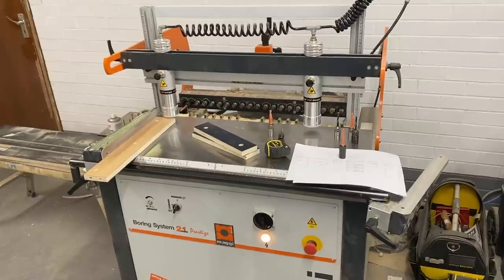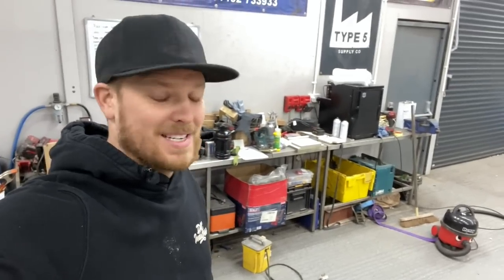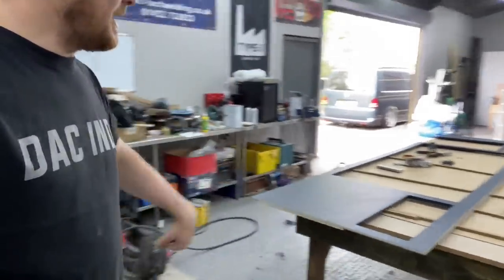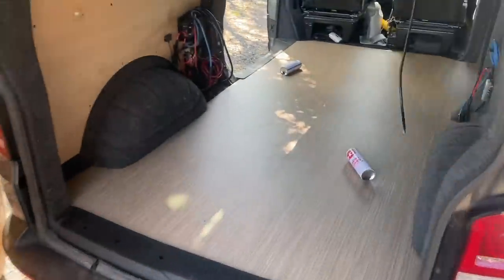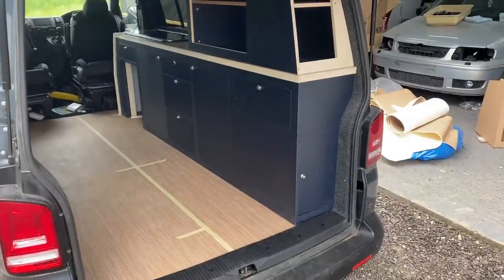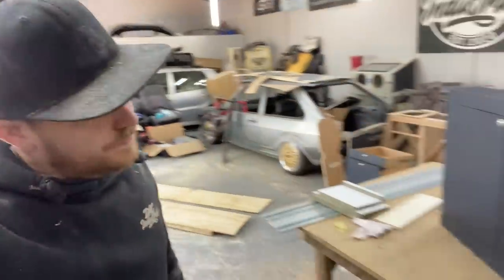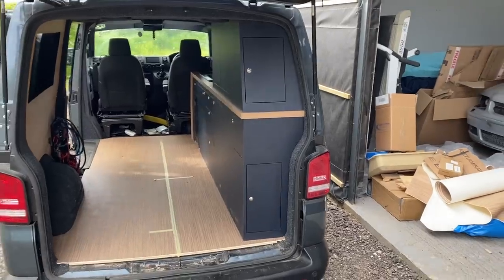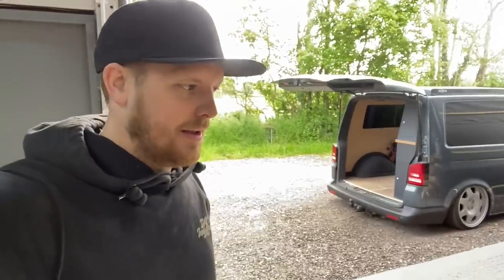Camper Units Build Part 2 - VW T5 Camper Project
Part 2 of the interior build. In this one we make a start on actually building the side units. I try and explain all of the process and show what goes into making a set of bespoke cabinets.